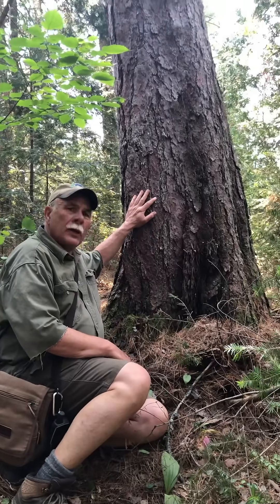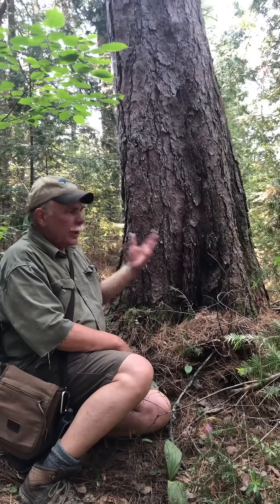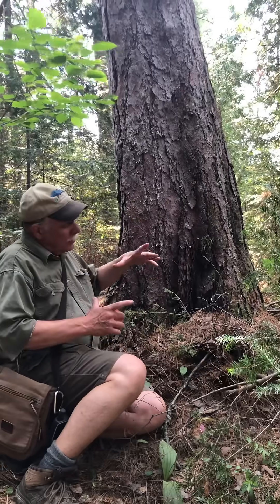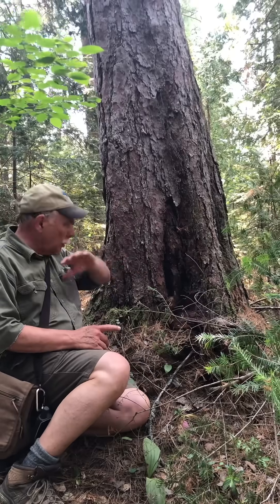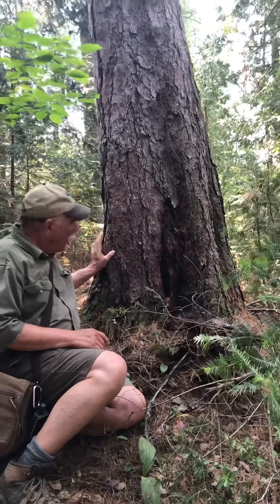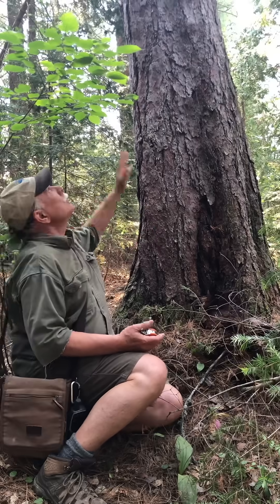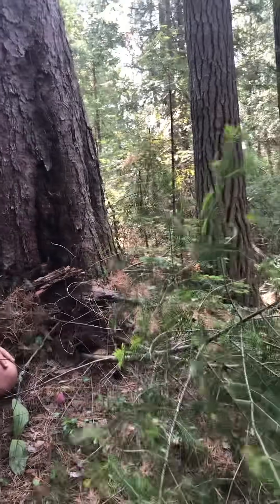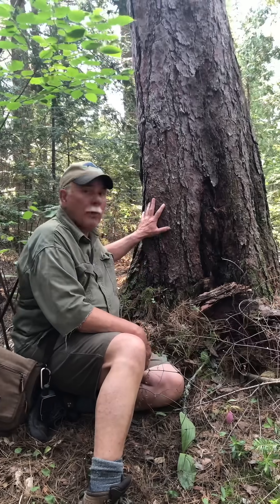Old growth forests and fire.